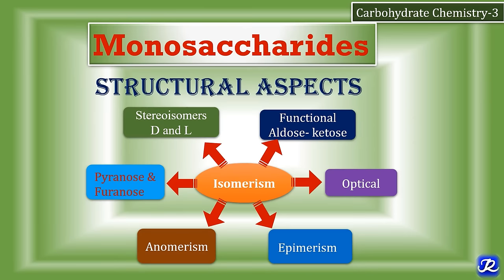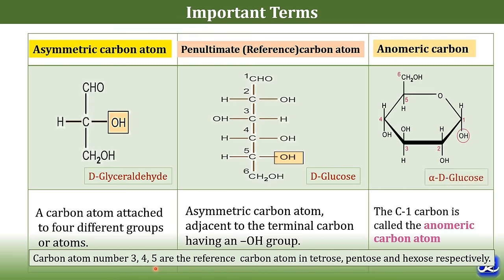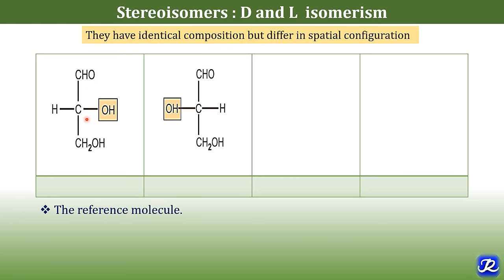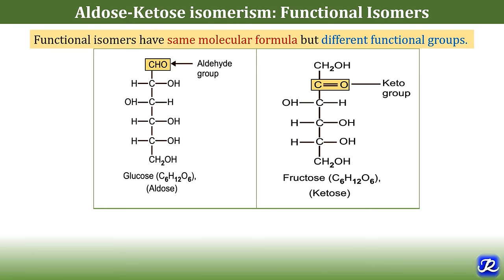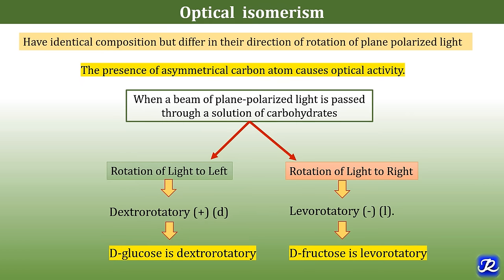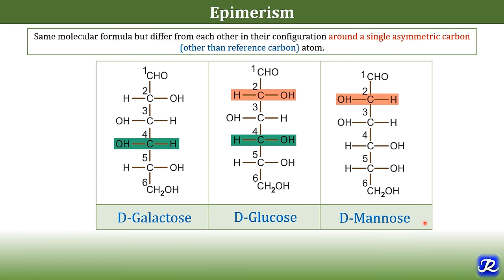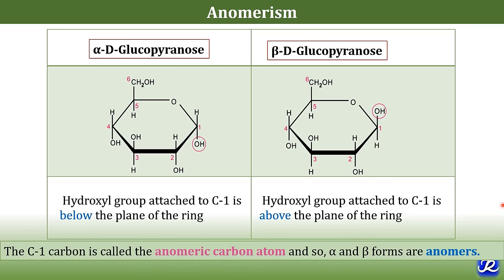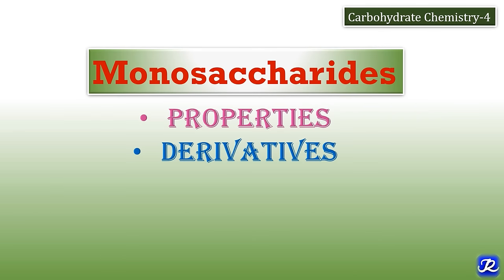3: Monosaccharides: Structural aspects & Isomerism | Carbohydrate Chemistry-3 | Biochemistry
Reference: Textbooks of Biochemistry by Harper, Vasudevan, Pankaja Naik, Aroor